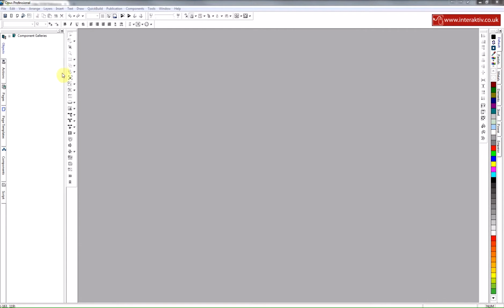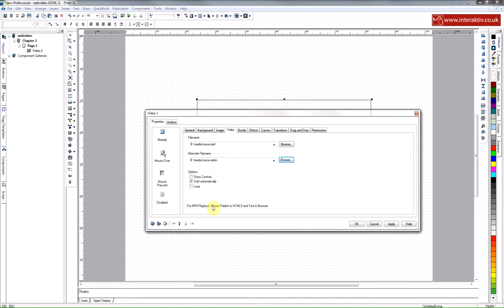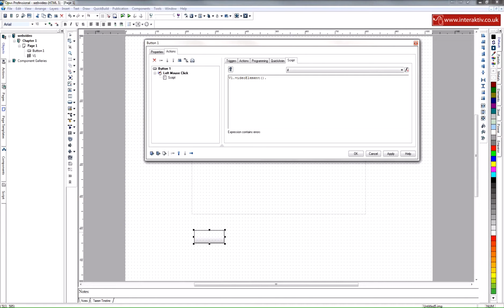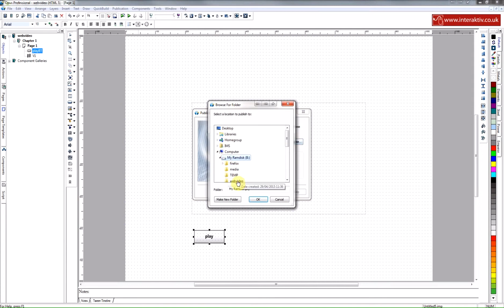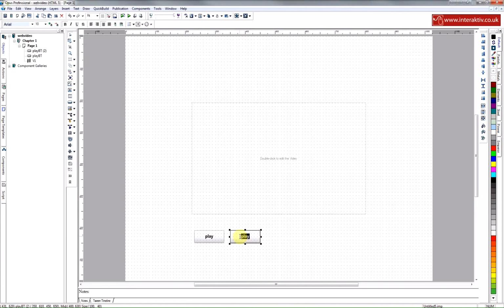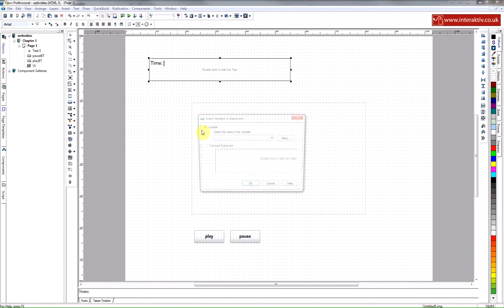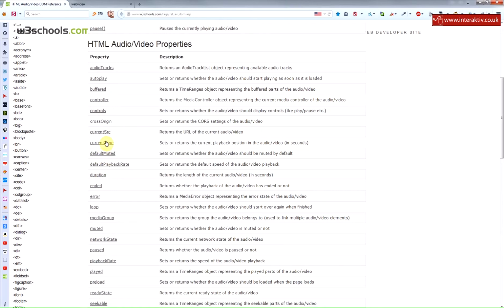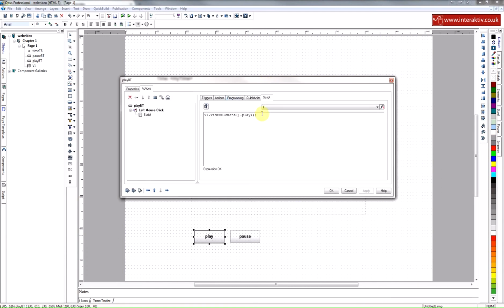Opus Pro HTML5 - Web Video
An Introduction to Opus Pro HTML5:

1. Creating a HTML5 publication.
2. Using the Opus video object.
3. Choosing your web video formats.
4. The web video object tab.
5. Adding custom controls to the web video.
6. Using HTML5 video functions with Opus triggers.
7. Publishing to HTML5.
8. Finding information on functions and properties.

NOTES:

Web video and access to the functions and properties demonstrated in this screen cast are available in both Opus HTML5 and Opus Android publication types from version 9.6 onwards.  More information regarding the video format / codecs suitable for web video can be found on the Can I Use website link above.